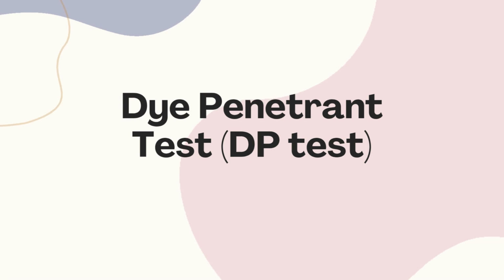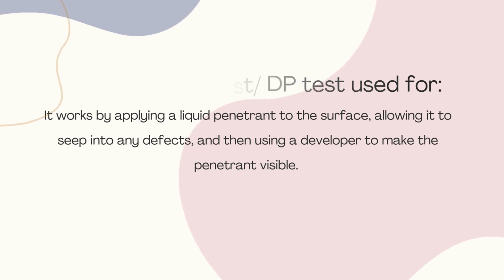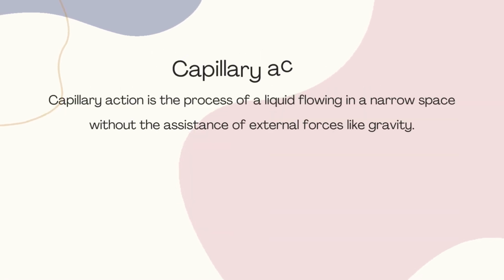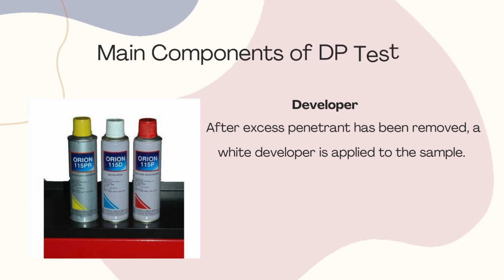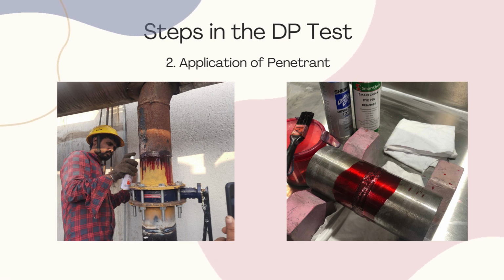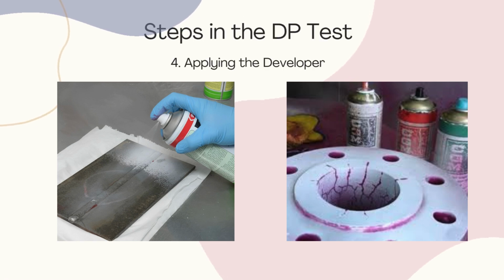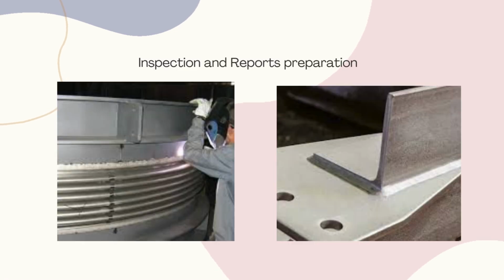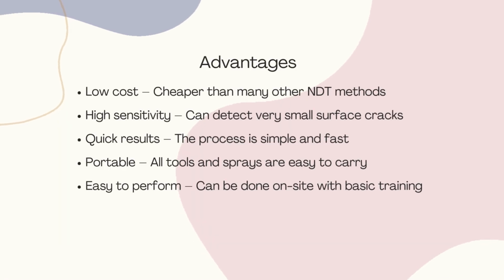Dye Penetrant Test (DP Test)- Simple Explanation- English